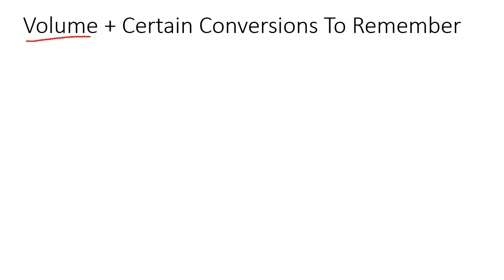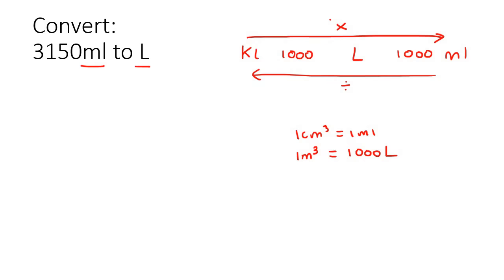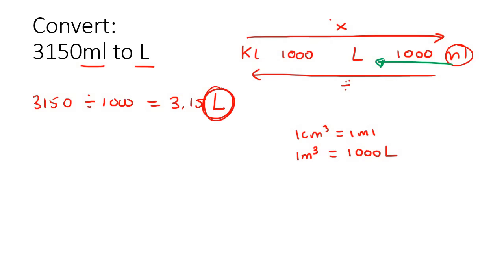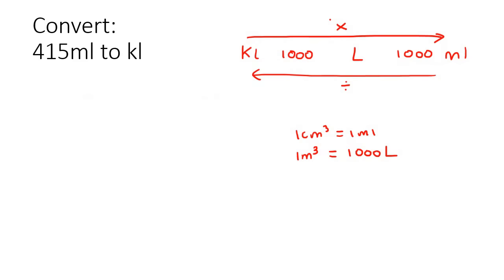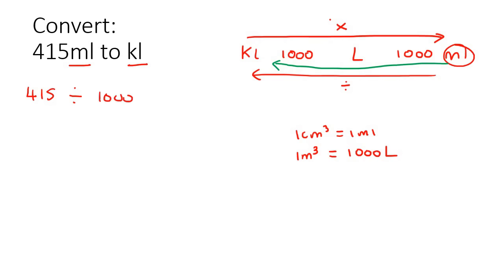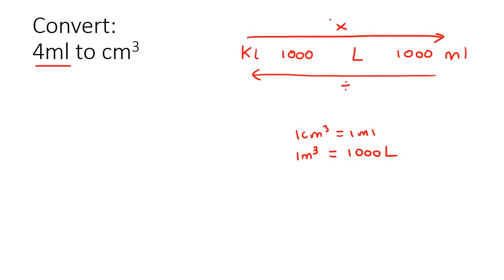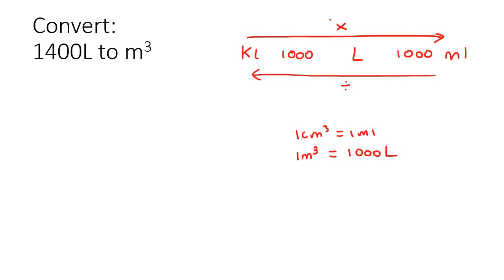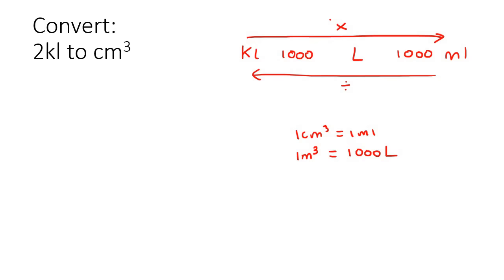Volume Conversions Maths Lit